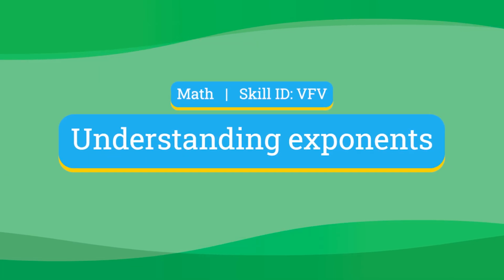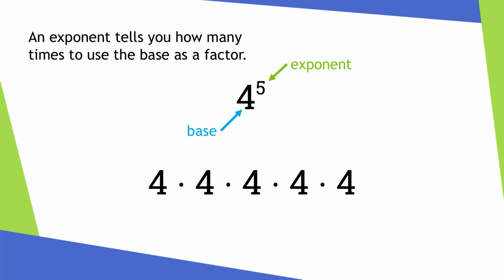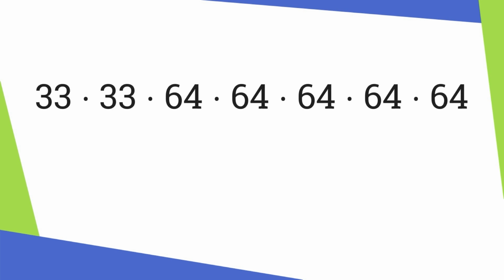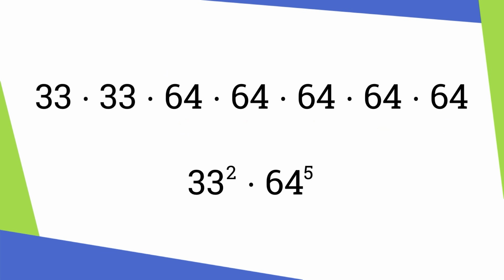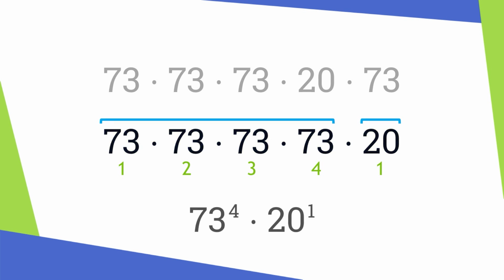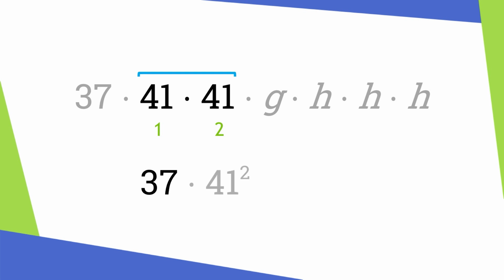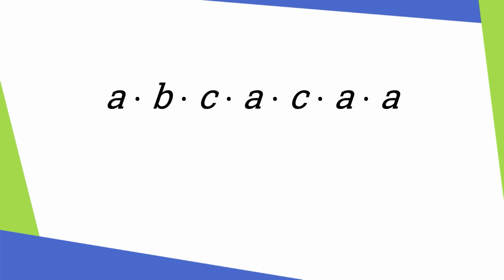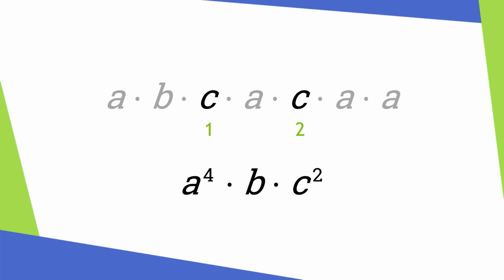Exponents Explained: How to Rewrite Products Using Powers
In this video, you’ll learn how exponents work and how to rewrite repeated multiplication using powers. We start with a quick introduction to exponents and then practice rewriting numerical and variable expressions using exponents step by step.

What you’ll learn:
📌 What exponents mean
📌 How to write repeated factors using powers
📌 Using exponents with numbers and variables

This video is perfect for upper elementary and middle school math, pre-algebra, or anyone who wants a clear introduction to exponents and powers.

Ready to try it yourself? Keep practicing exponents on IXL with interactive questions that adapt to your level

0:00 Introduction to exponents
0:43 Rewrite 24ᐧ24ᐧ24ᐧ24ᐧ24ᐧ24ᐧ24 using exponents.
1:14 Rewrite 33ᐧ33ᐧ64ᐧ64ᐧ64ᐧ64ᐧ64 using exponents.
1:44 Rewrite 73ᐧ73ᐧ73ᐧ20ᐧ73 using exponents.
2:29 Rewrite 37ᐧ41ᐧ41ᐧgᐧhᐧhᐧh using exponents.
3:12 Rewrite aᐧbᐧcᐧaᐧcᐧaᐧa using exponents.
3:50 Outro